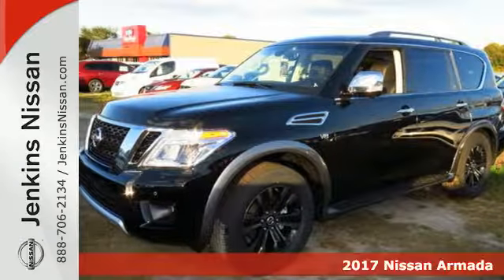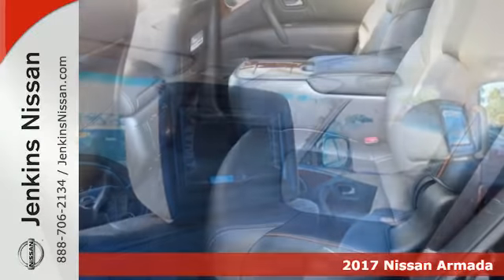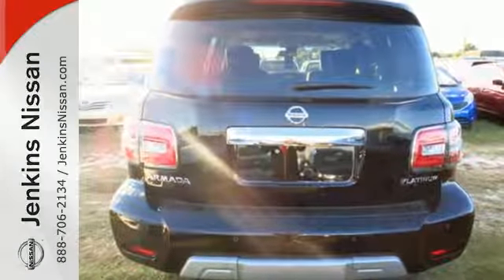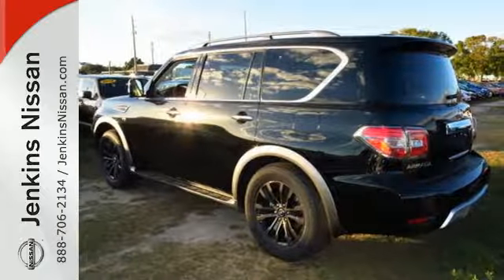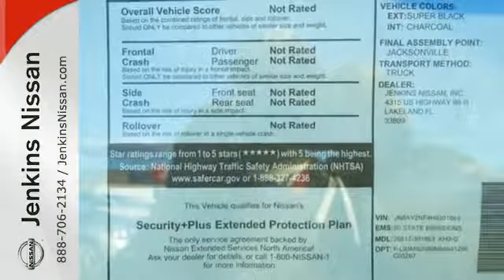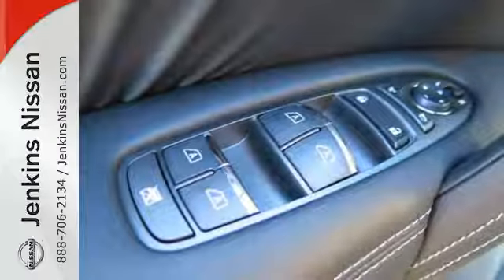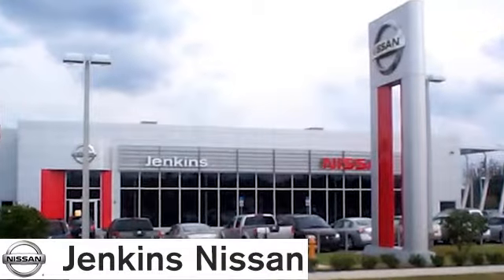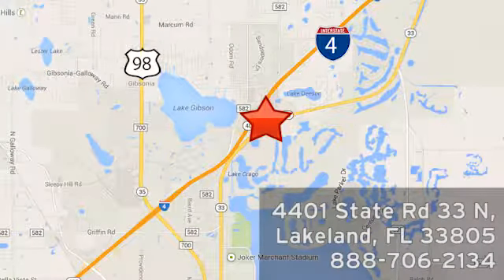New 2017 Nissan Armada Lakeland FL Tampa, FL 17AR25 - SOLD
Year: 2017
Make: Nissan
Model: Armada
Trim: 4x2 Platinum
Engine: 5.6 L 8 Cyl. Cyl.
Color: Super
Stock #: 17AR25
VIN: JN8AY2NF4H9301663
New Arrival! This 2017 Nissan Armada Platinum will sell fast! This Armada has many valuable options! Leather seats. Navigation. Bluetooth Connectivity. Sunroof. Satellite radio. Aux. Audio Input. -Entertainment System -Auto Climate Control -Fog Lights -Security System -Parking Sensors -Garage Door Opener -Keyless Entry -Rain Sensing Wipers -Steering Wheel Controls -Running Boards -Towing Package -Leather Steering Wheel -Automatic Transmission On top of that, it has many safety features! -Traction Control Save money at the pump, knowing this Nissan Armada gets 19.0/14.0 MPG! We are located at 4401 Lakeland Hills Blvd, Lakeland, FL 33805. NEW NISSAN SAVINGS -MUST FINANCE w/NMAC OR LOSE $2000 of the New Car discounts. Online pricing includes $1000 November/December Retail Owner Communication/One To One Rebates. Please check with dealer to confirm your eligibility. Online discounts apply to retail purchase vehicles must be in stock LEASES may vary. OUT OF STATE pricing may vary due to rebate variances and will be assessed a convenience fee of $185 for title processing and tag work. Sales Tax Title License Fee Registration Fee Finance Charges and $799 Dealer Fee are additional to the advertised price. We make every effort to have accurate pricing but occasionally mistakes occur. Please call if you have any questions. Current pricing Valid through 01.03.17

Address:
401 State Rd 33 N